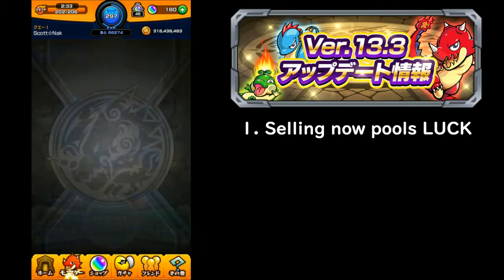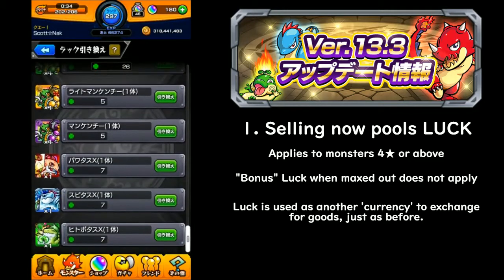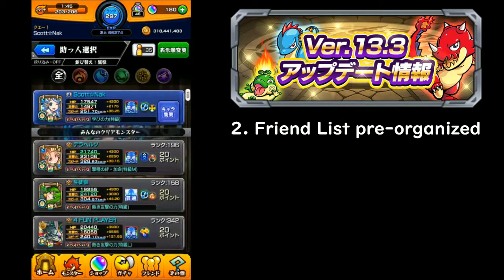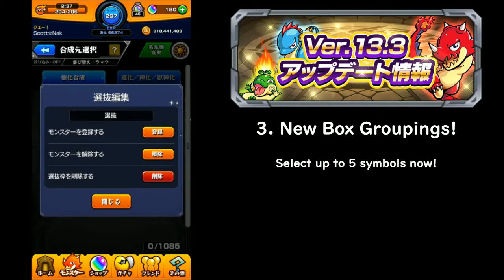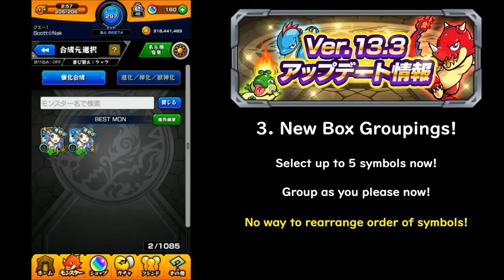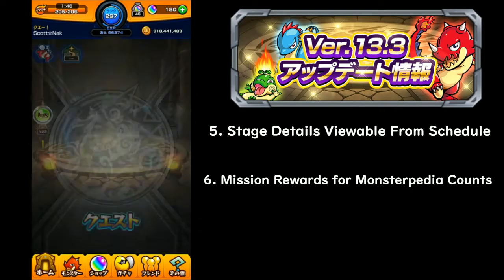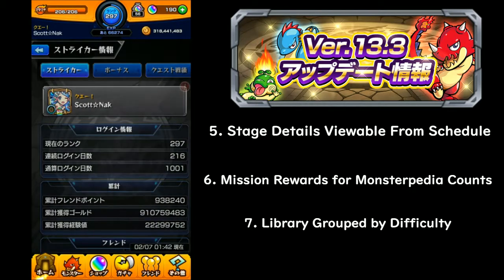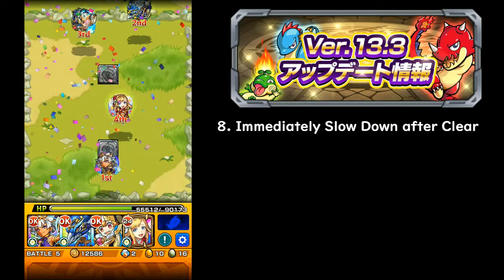[Monster Strike] Version 13.3 Update Walkthrough!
It's time for another new version walkthrough video!

Whether it's the new "luck accrual" system with selling...
or the additional groups for your monster box...
or the speed slow down change after clearing a stage!

Lots of fun stuff.
Quality. Of. Life. Updates.